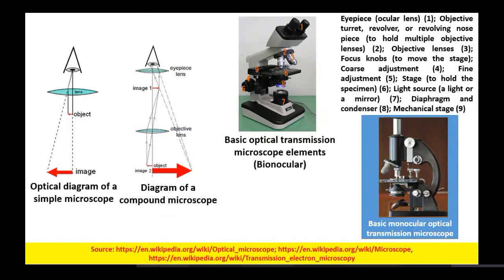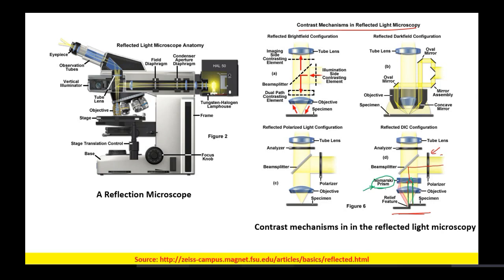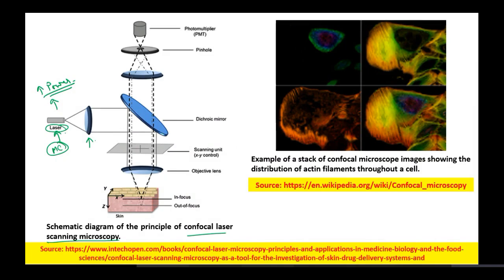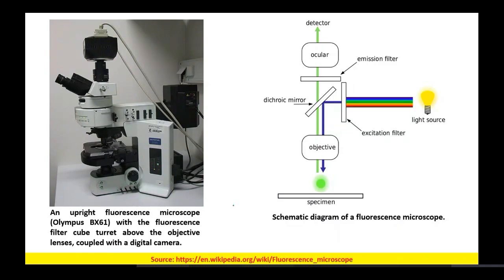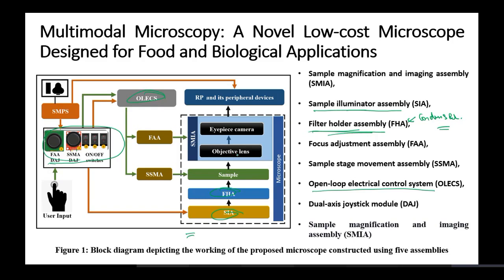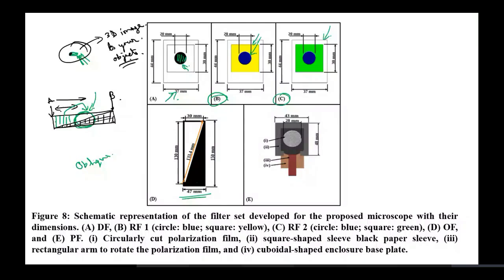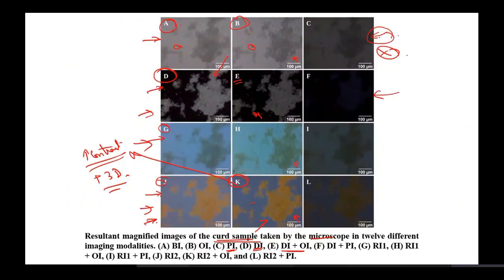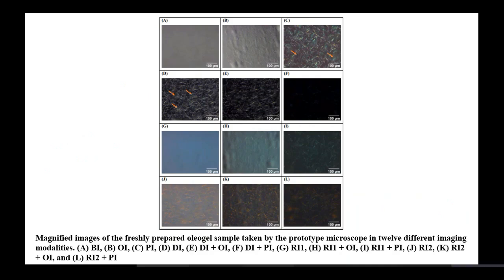Lecture 25: Microscopy (Part-IV)